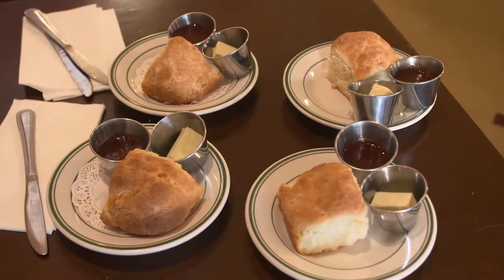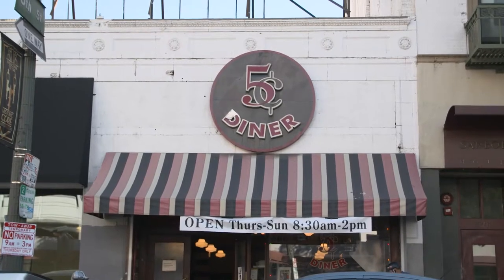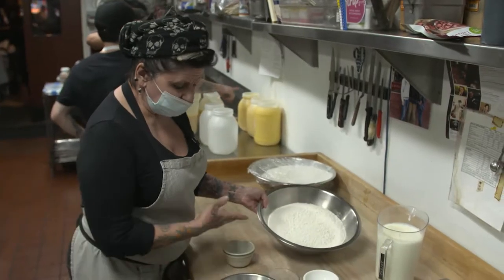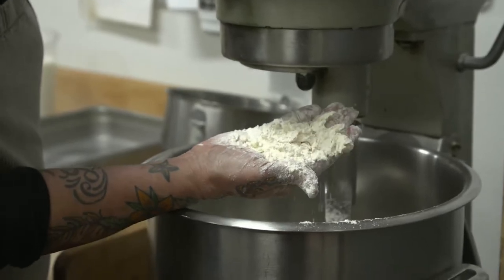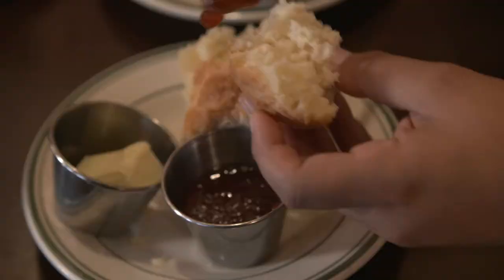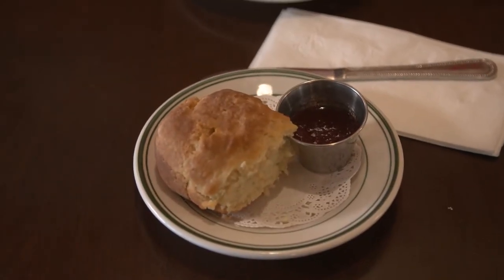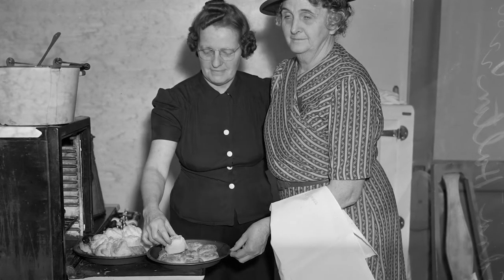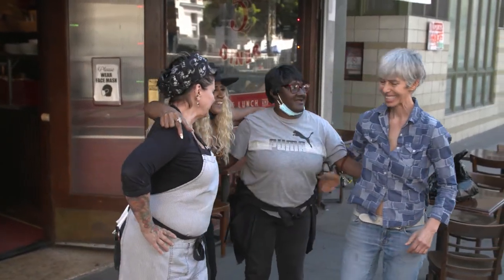Nickel Diner with Kristen and Monica!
With warm biscuits, strawberry jam, and infectious smiles, Monica May and Kristen Trattner have built a community of trust in Downtown L.A. They share with us how the familiarity of a warm biscuit transcends cultures and brings the taste of grandmotherly love to their community.